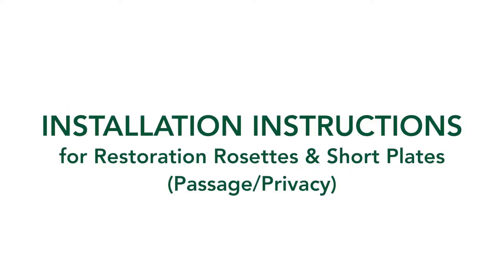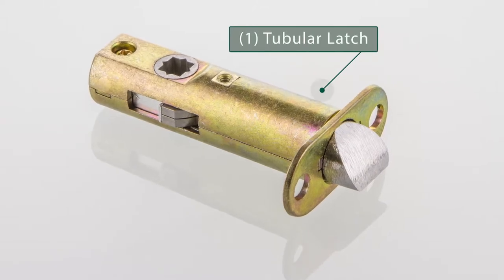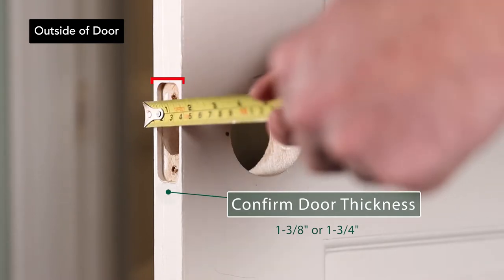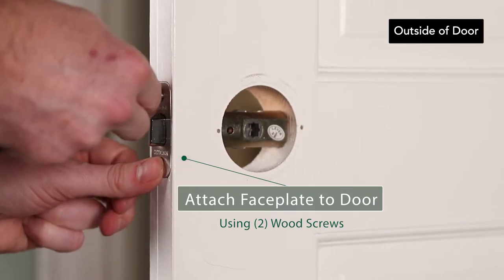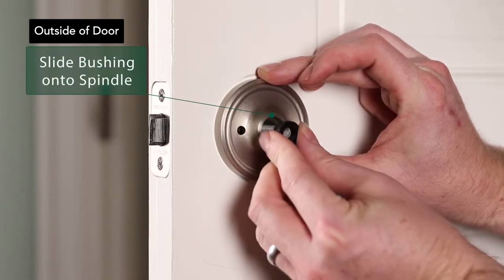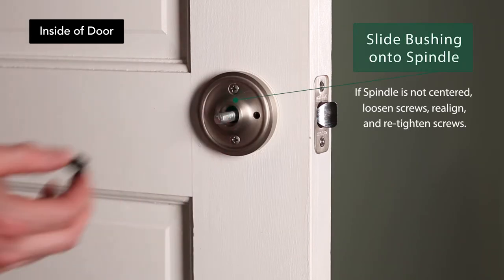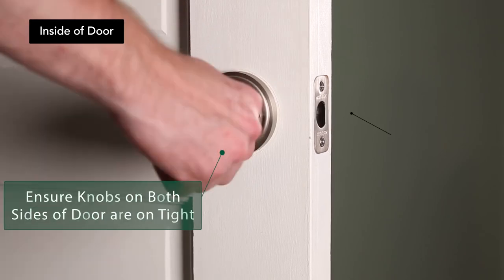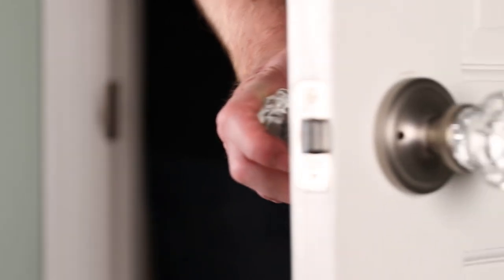Installation Instructions for Nostalgic Warehouse Restoration Rosettes & Short Plates